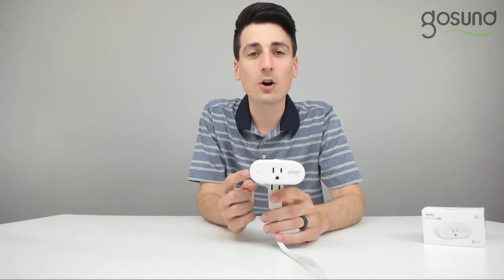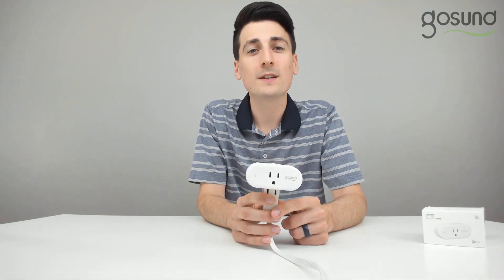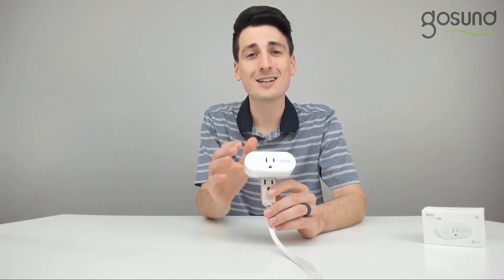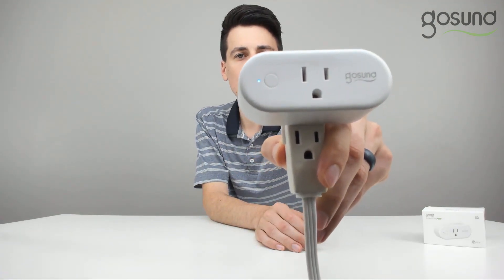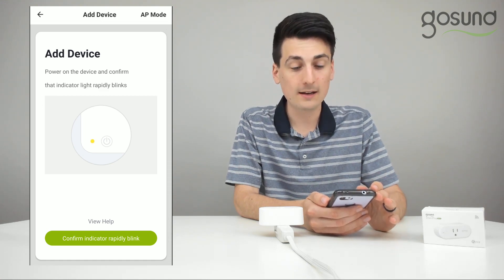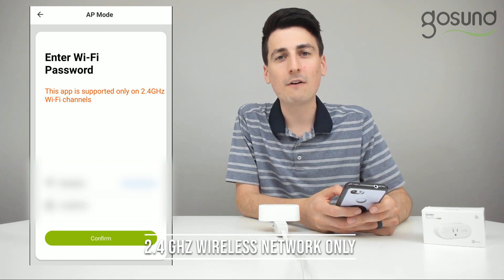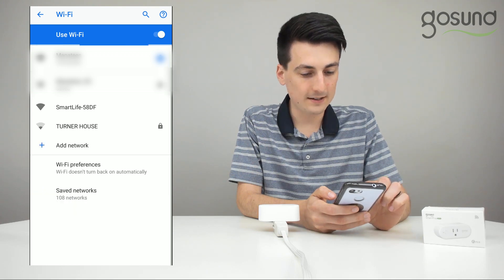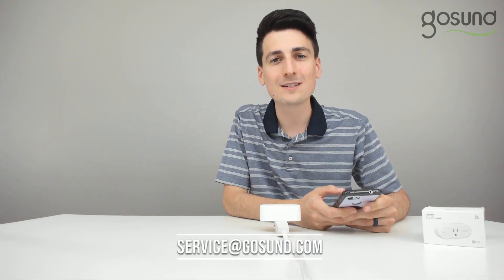Gosund Smart Plug - Setup with AP Mode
Trying to connect Gosund Smart Plug WP6 with EASY mode but no luck? No worries, try AP mode. Check out this tutorial to know how to connect with the AP mode.